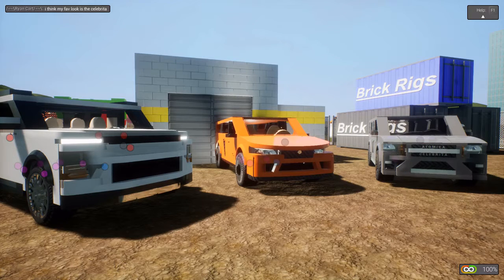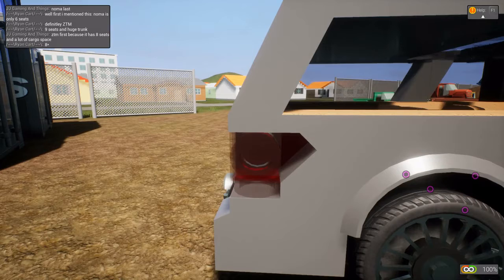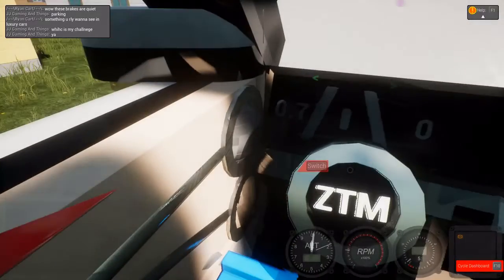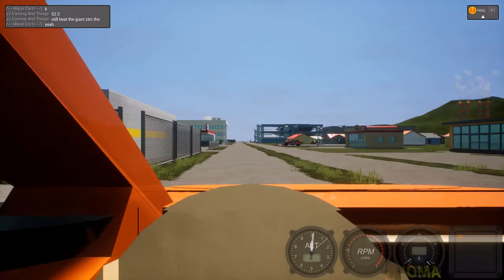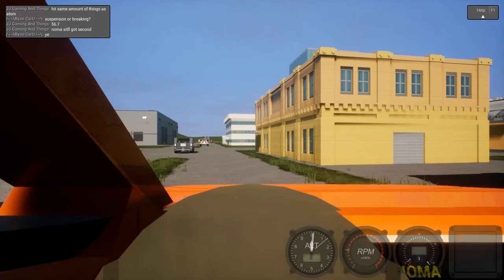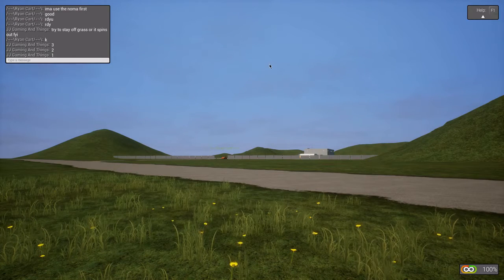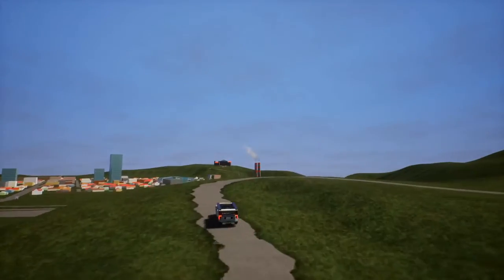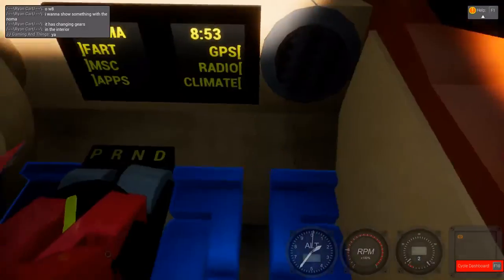Brick And Driver Exotics: 3 Ultra Luxury SUVS Comparison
Well, I like the Noma apart from the fact that it drifts 24/7.